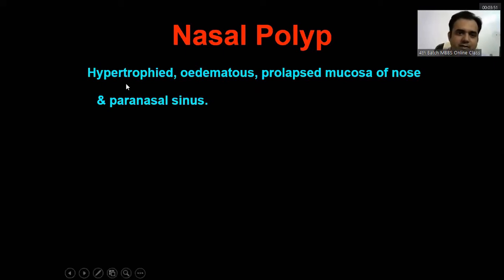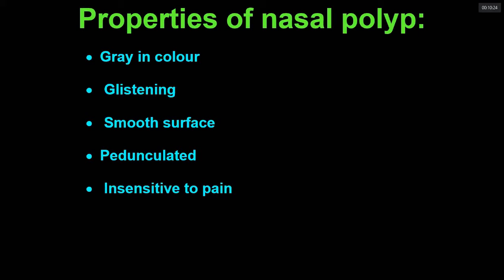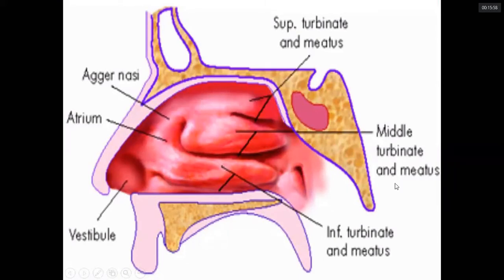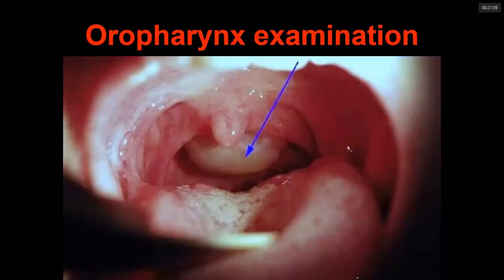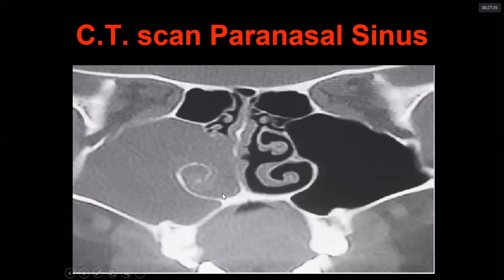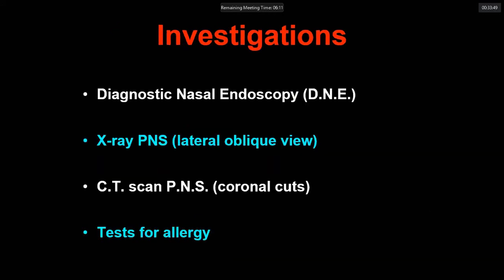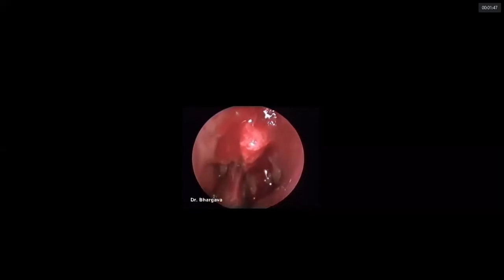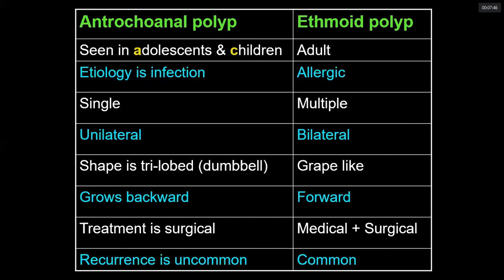ENT : Nasal Polyps